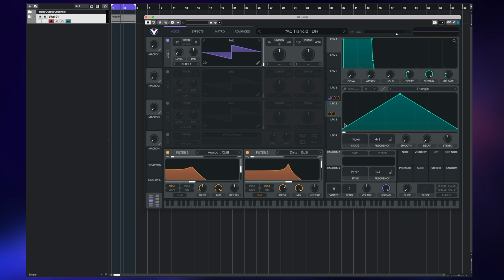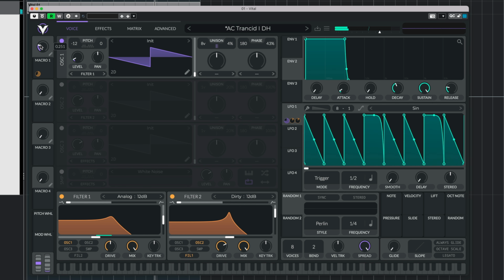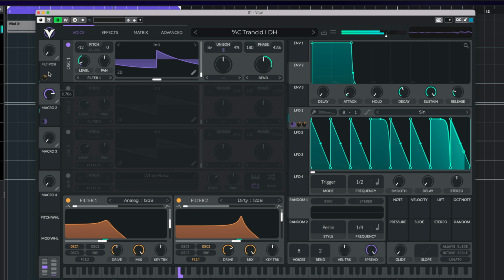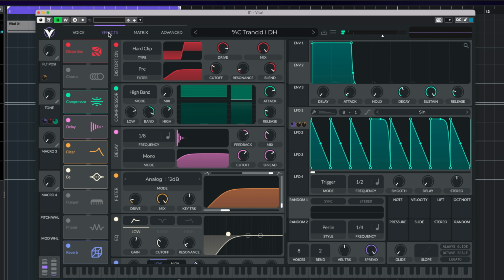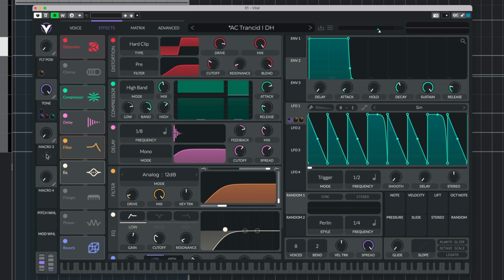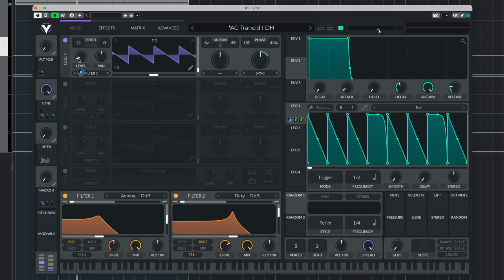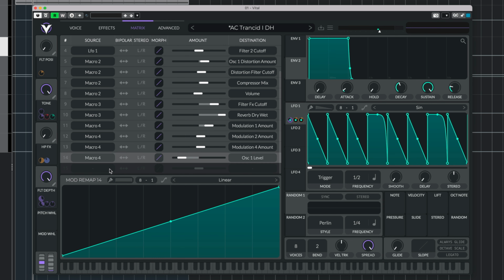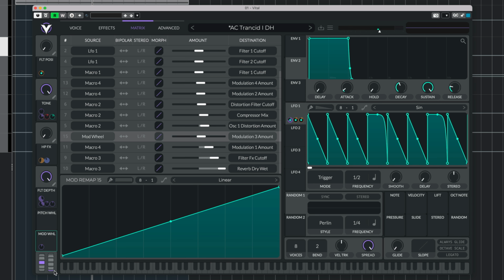Make DAW Automation Easy | Music Production Tutorials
Are you always drawing endless lines of automation and struggling with get the right point? Then macros using Vital, Serum, Rapid etc will vastly improve you workflow and help you continue being creative without the hassle.